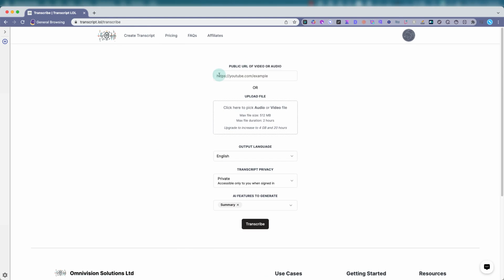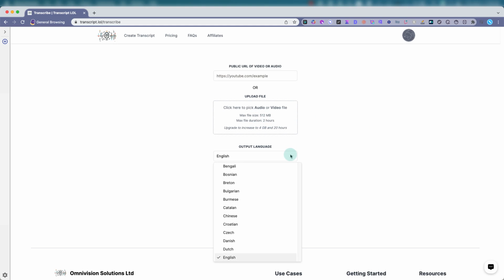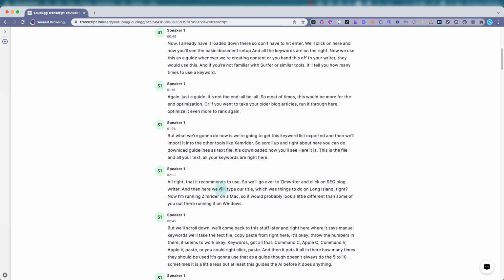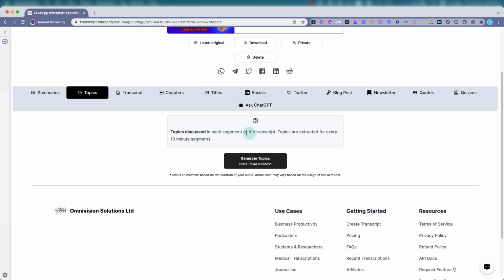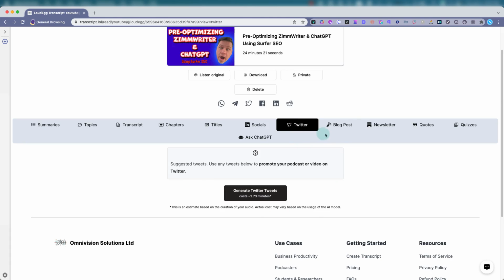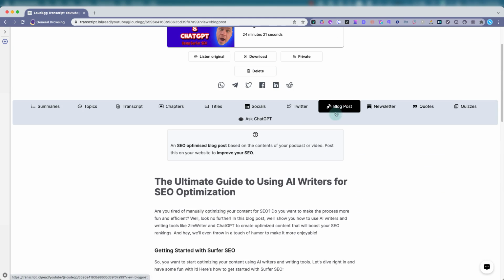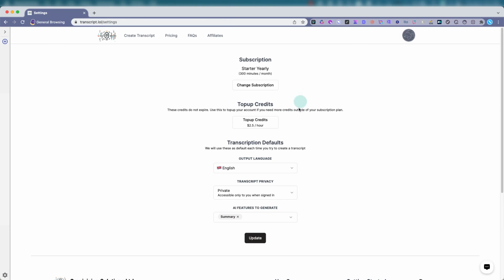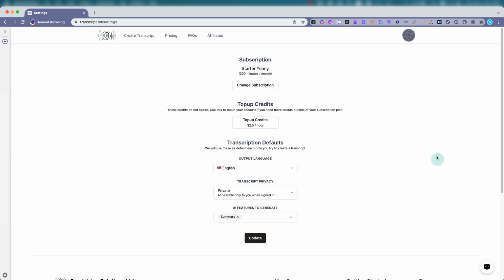Transcript LOL Review - Transcription Tool for Your Audio and Video Files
Transcript.lol is a transcription tool that allows users to copy and paste from YouTube or upload audio/video files. It offers various options for transcriptions, including summaries, topics, chapters, blog posts, and more.

Users can edit the transcript and generate titles, LinkedIn posts, blog posts, and other content using AI-powered tools. The tool is efficient and lightweight, and the founder is actively updating the platform. Overall, it is a helpful tool for creating transcriptions, summaries, and social media content.

00:00:00
Introduction

Introduction to transcript.lol and its transcription tool features.
00:00:28
Transcription Options

Exploring the transcription options including output language, privacy settings, and transcript types.
00:01:46
Transcript Summary

Reviewing the transcript summary and options for generating topics and chapters.
00:03:10
Title Generation

Generating title ideas for sharing the video on YouTube or social media.
00:03:55
Content Optimization

Using AI-powered tools for content optimization and social media posts.
00:04:21
Blog Post Creation

Creating blog posts with AI-generated content and custom prompts.
00:04:49
Newsletter and Quizzes

Exploring options for newsletters, quotes, quizzes, and AI content generation.
00:06:12
Platform Features and Conclusion

Overview of platform features, settings, and founder's updates.

Don't forget to check out the useful links and resources mentioned in the video: